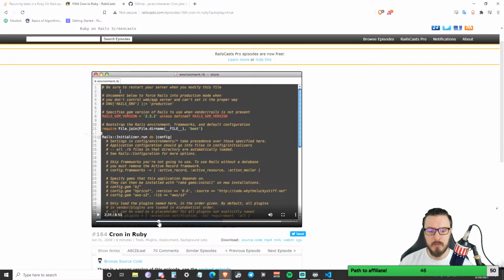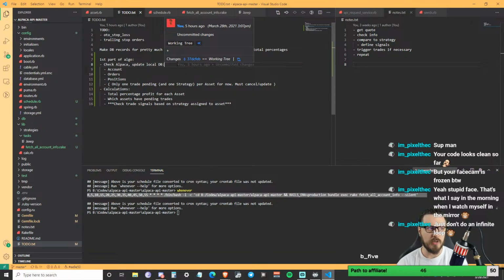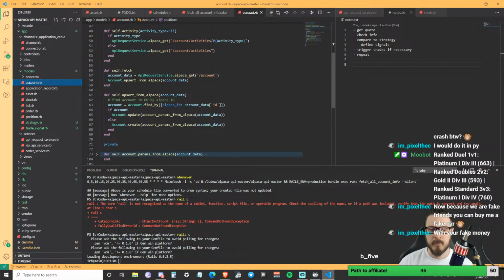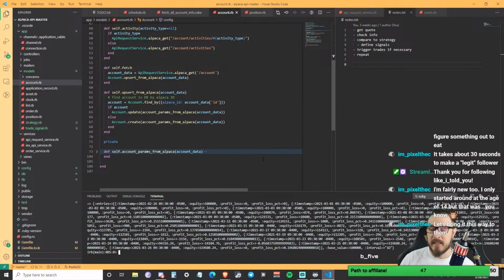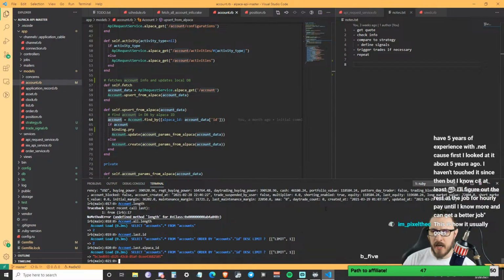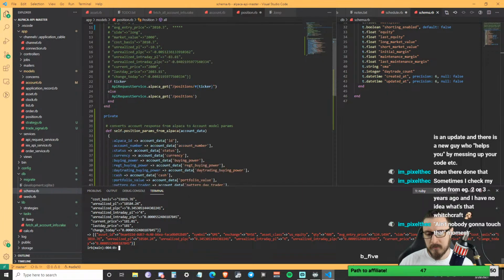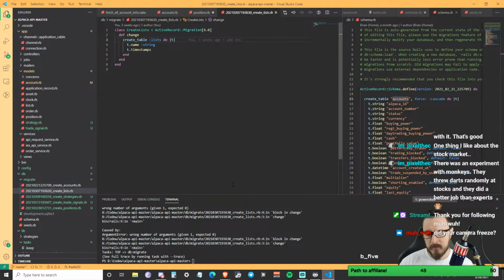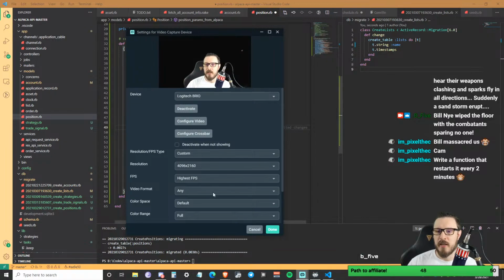Ruby on Rails - Setting up CRON for my bots!